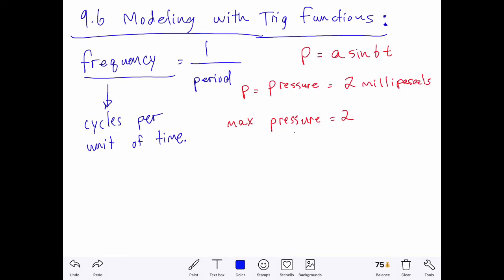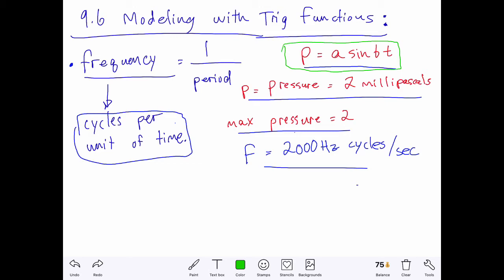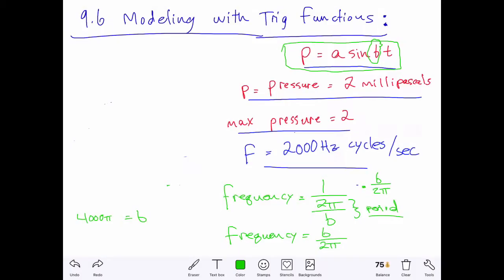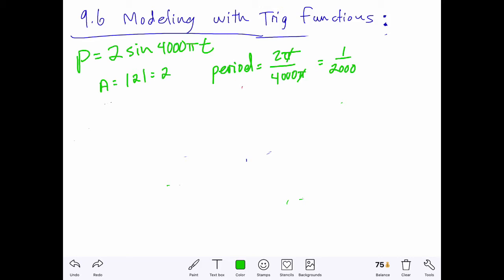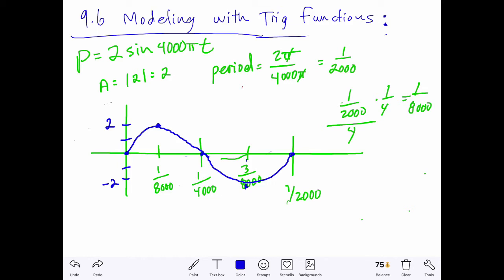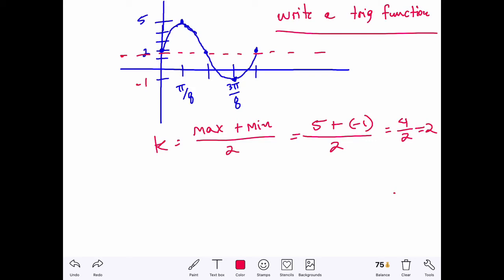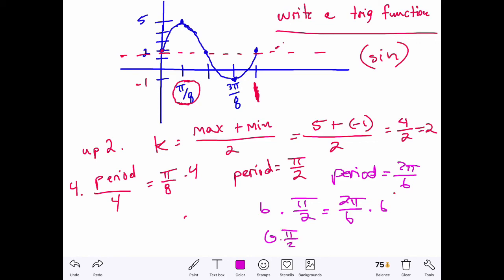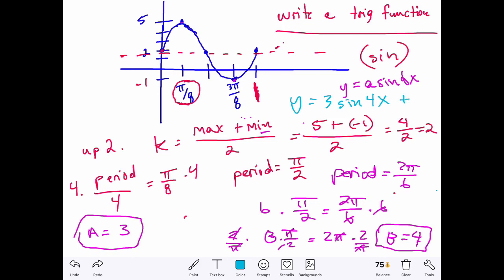Modeling with Trig Functions